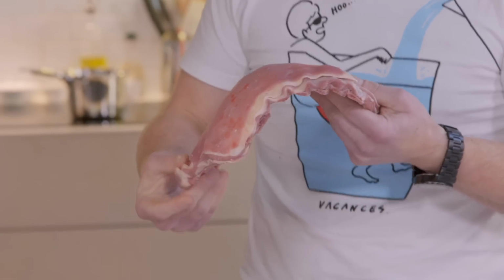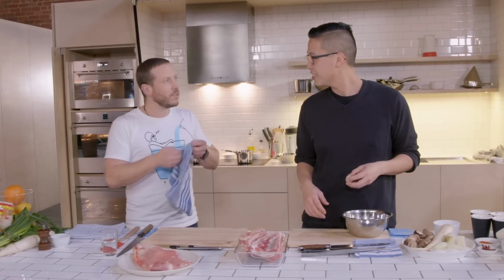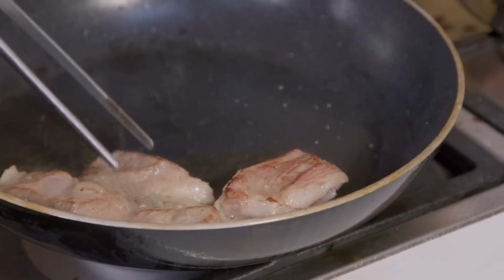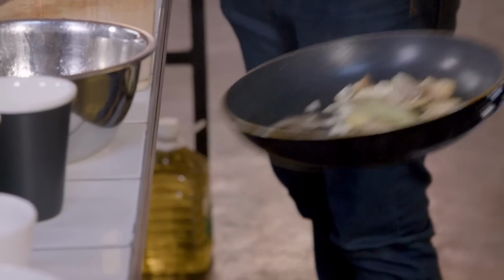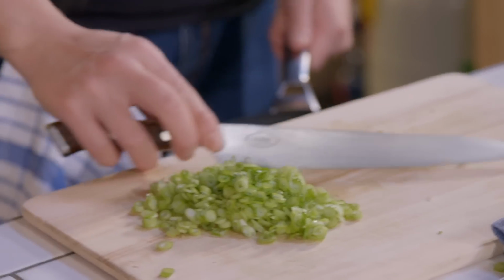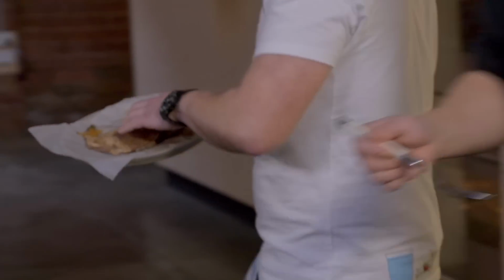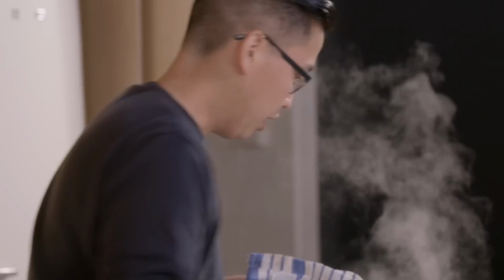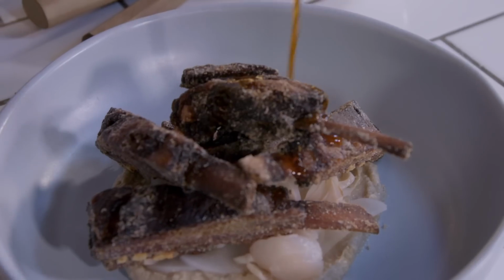MASTERPIECES | EPISODE 7 | DANIEL WILSON & VICTOR LIONG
In episode 7 of Masterpieces, Daniel Wilson from Huxtaburger challenges Victor Liong from Lee H Fook to a cook off using lamb belly and breast.

Victor's Lamb Hot Pot: Recipe coming soon